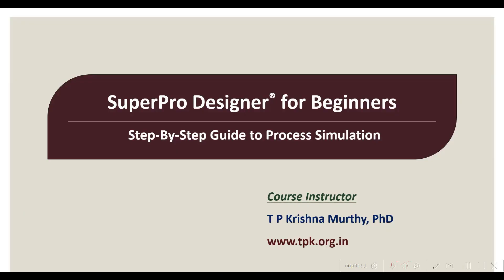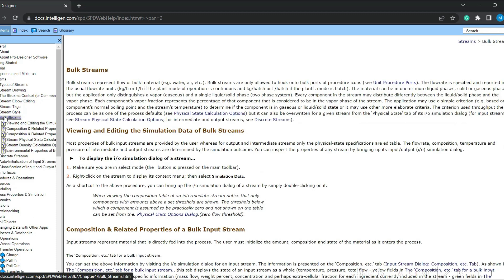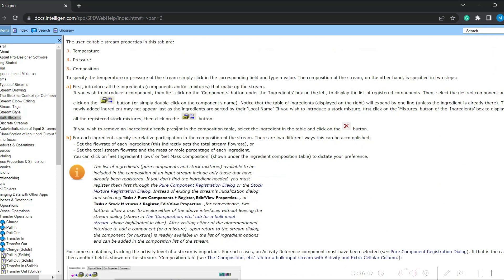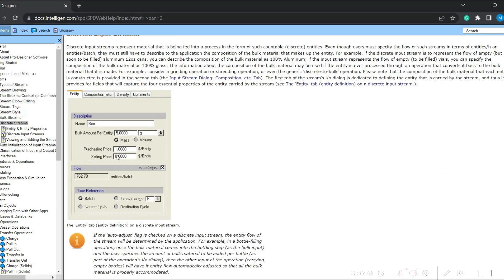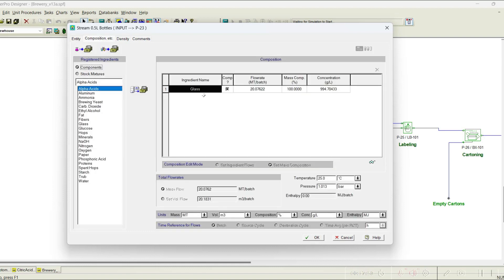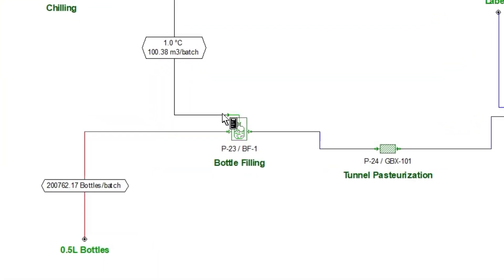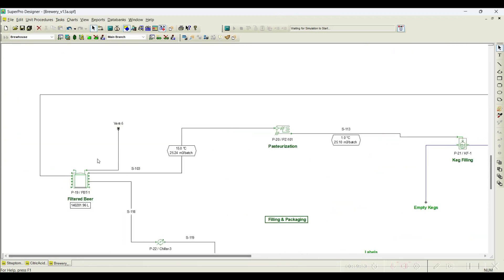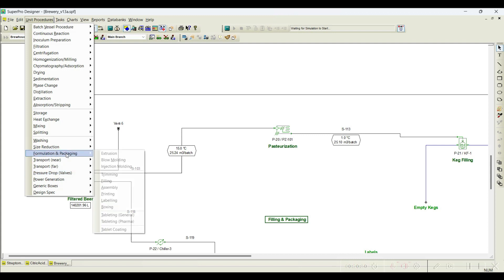22. Stream Types (Bulk & Discrete Streams) available in SuperPro Designer®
This tutorial briefly describes different stream types (Bulk & Discrete Streams) in SuperPro Designer® Application.

Course Instructor:
Dr. T P Krishna Murthy
Assistant Professor